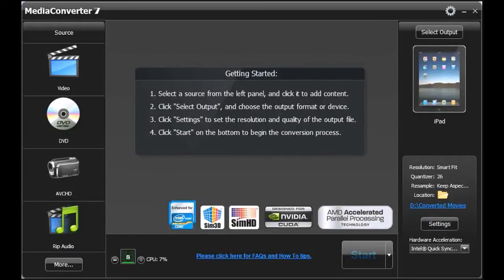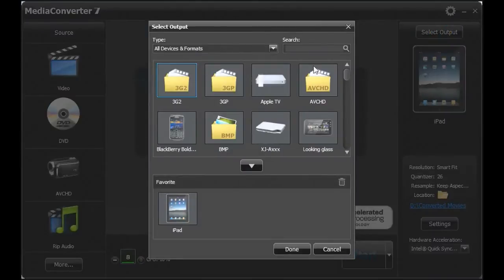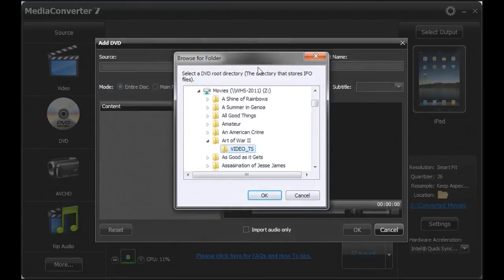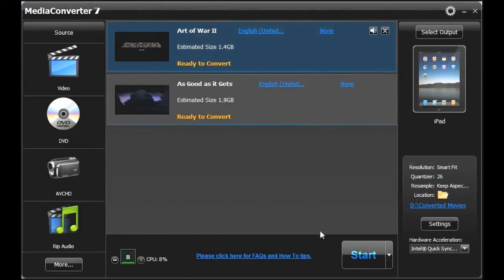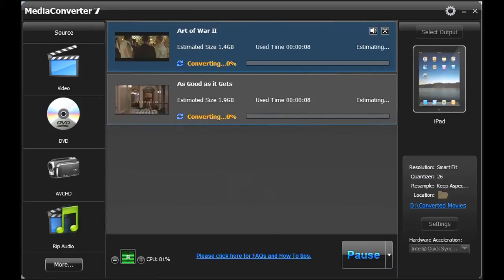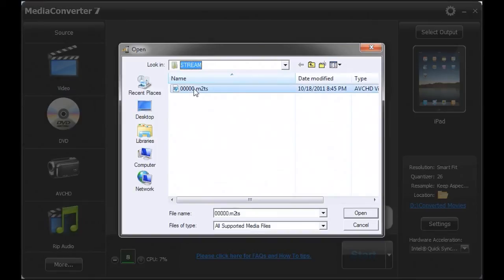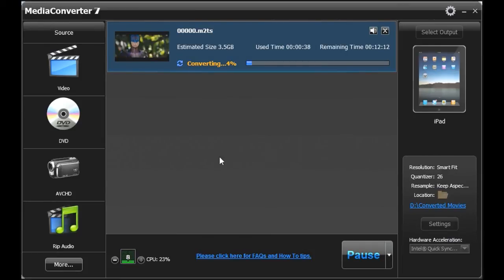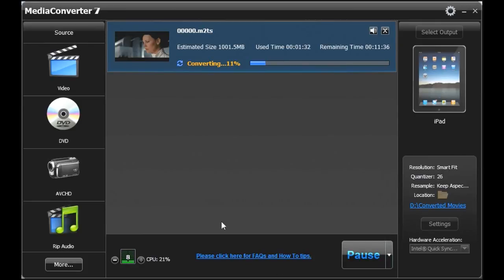Media Converter 7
Arcsofts Media Conversion Software